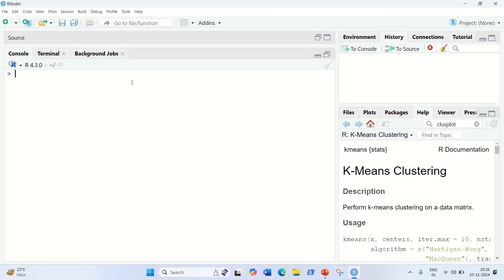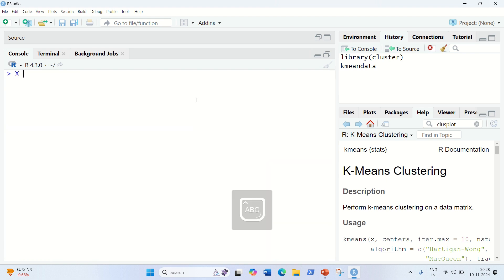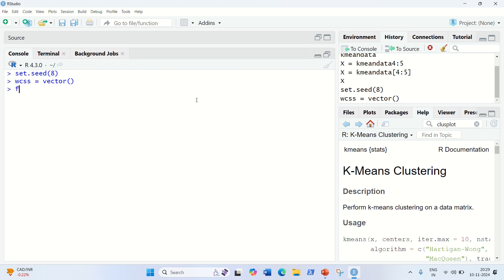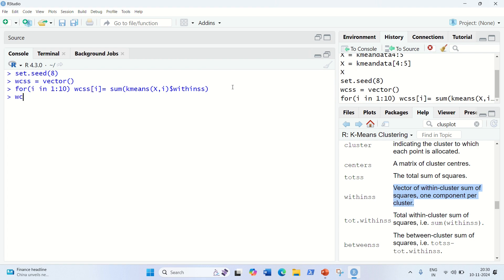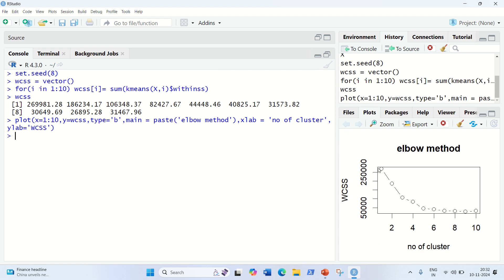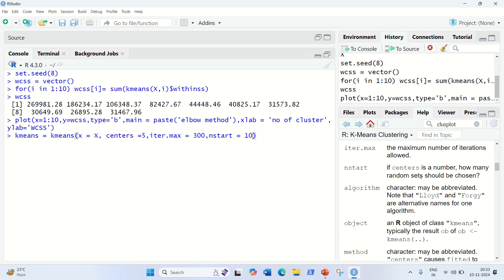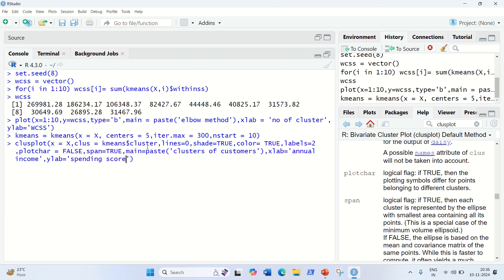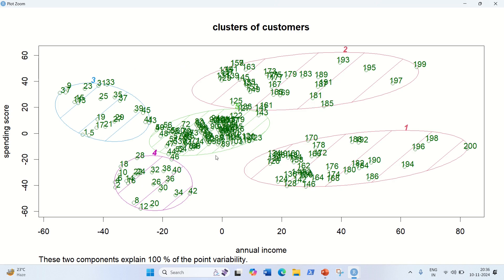Implementation of K-Means Clustering in R (Part - 2)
Implementation of K-Means Clustering in R.

Steps:

1. IMPORTING DATA SET
2. USING ELBOW METHOD TO FIND OPTIMAL NO. OF CLUSTERS
3. APPLYING K-MEANS TO DATASET
4. VISUALIZATION
5. INTERPRET THE RESULTS